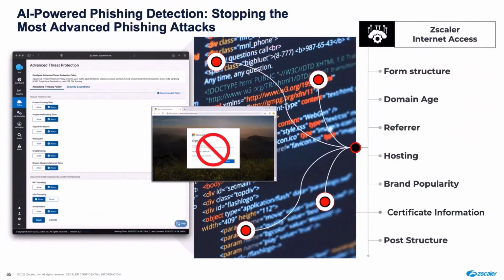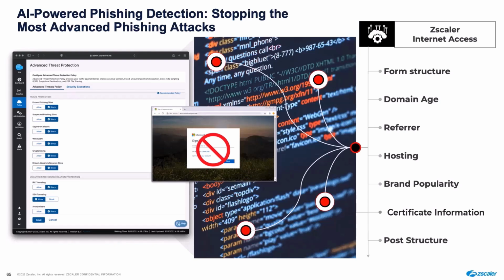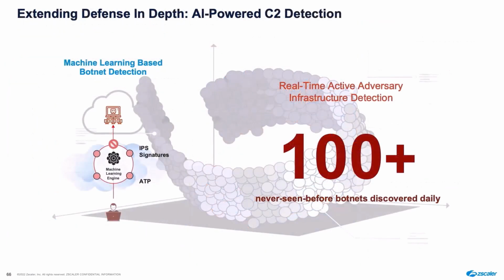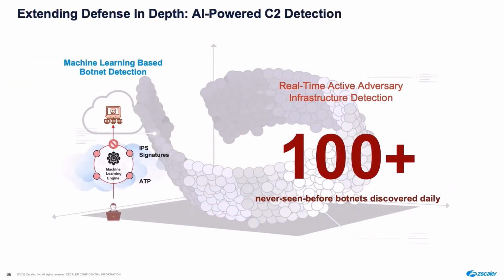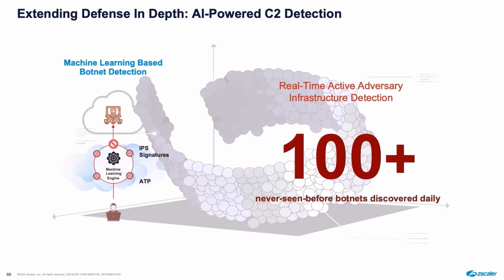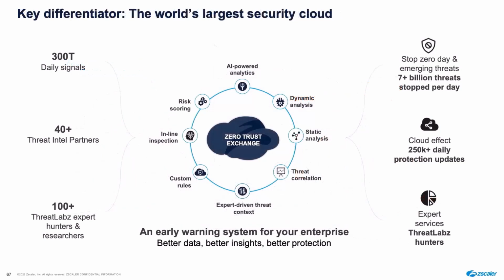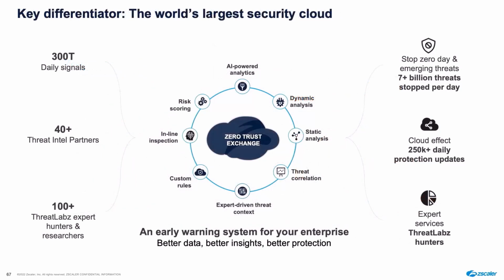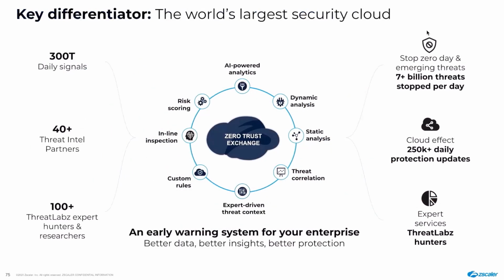ATP Preventing Unknown Threats